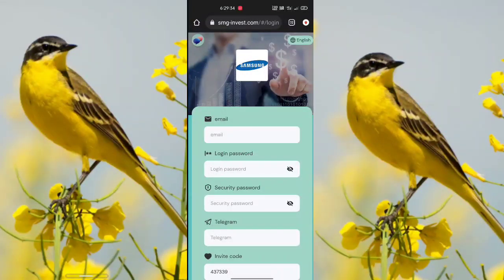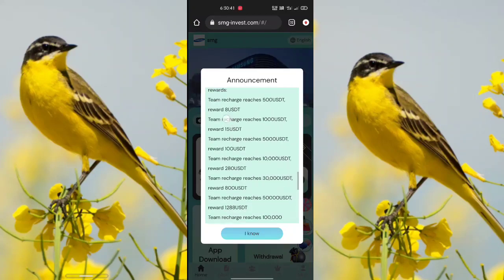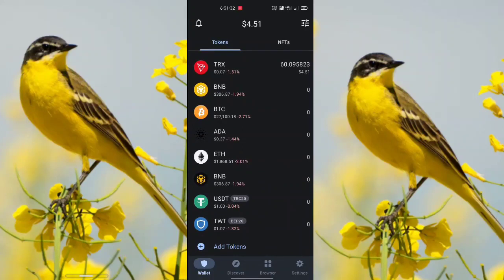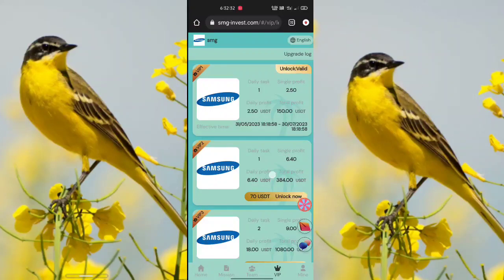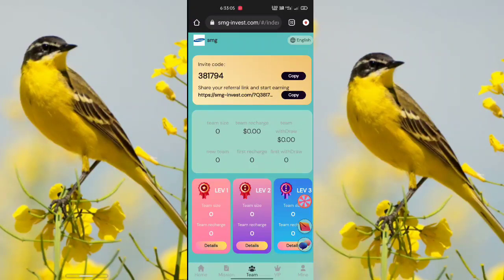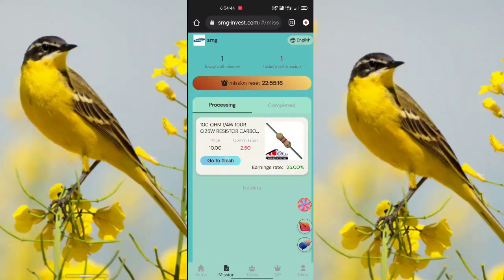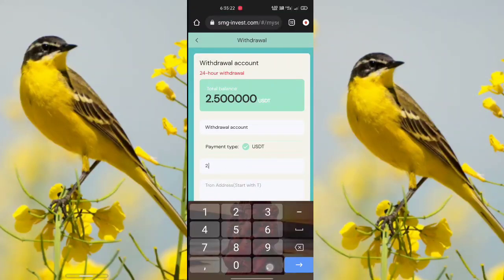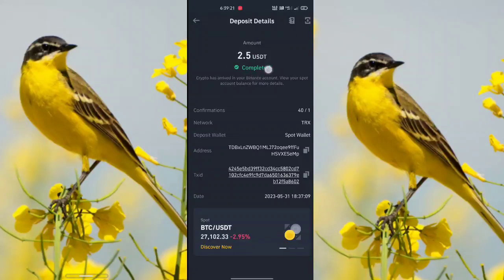Daily withdraw 125USDT In This Application || Earning King || 2023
We sincerely invite you to join Samsung and get involved! Sign-up bonus: 37 USDT, minimum deposit: 13 USDT -- -- 1: The recharge investment can only use USDT currency, and choose the TRC20 network. 2: Each VIP level is valid for 60 days. 3: At the end of 00:00 New Zealand time every day, new tasks will be refreshed, and rewards can be obtained for completing merchant orders every day. 4: You can only withdraw once a day, you can withdraw at any time, there is no time limit, the withdrawal will arrive within 1-5 minutes, 0 withdrawal fee, the lowest Withdrawal amount: 2.5 USDT, no upper limit. 5: Invite friends to recharge, every recharge of 39 USDT can participate in the lucky roulette once! 100% winning minimum 1USDT maximum 500USDT -- -- VIP1 quota 50USDT, daily income 2.5USDT vip2 quota 70USDT, daily income 6.4USDT VIP3 quota 128 USDT, daily income 18 USDT VIP4 quota 368 USDT, daily income 68 USDT VIP5 quota 968 USDT, daily income 200 USDT VIP6 quota 1988 USDT, daily income 433 USDT VIP7 quota 4888USDT, daily income 1128USDT vip8 quota 6888 USDT, daily income 1666 USDT VIP9 quota 8888 USDT daily income 2222 USDT Group allocation: A B C Rabat 10% 2% 1% A-level members 10%, the other party charges 1000 USDT, you get 100 USDT 2% for B-level members, the other party charges 1,000 USDT, and you get 20 USDT C-level member 1%, the other party charges 1000 USDT, you get 10 USDT Team 24-hour charging additional rewards: Team recharge reaches 500USDT, reward 8USDT Team recharge reaches 1000USDT, reward 15USDT Team recharge reaches 5000USDT, reward 100USDT Team recharge reaches 10,000USDT, reward 280USDT Team recharge reaches 30,000USDT, reward 800USDT Team recharge reaches 50000USDT, reward 1288USDT Team recharge reaches 100,000 USDT, reward 2888 USDT

1. The bonus can be withdrawn immediately, unlimited times. If you recommend more users to join your promotion link, the commission reward you get is
The more you get, the commission charged by the recommended users will go directly into your member account, and you can withdraw cash directly!
2. Tell your team that the company registration invitation link can be promoted in any social software, as follows: Facebook, Twitter,
C20 networks like YouTube, instarma, TikTok, KAO KAO, WhatsApp groups, Telegram groups, etc.
3: Invite friends to recharge, every recharge of 39 USDT can participate in the lucky roulette once! 100% winning minimum